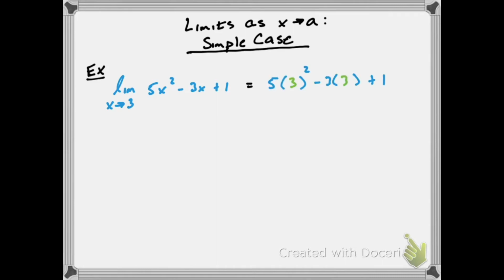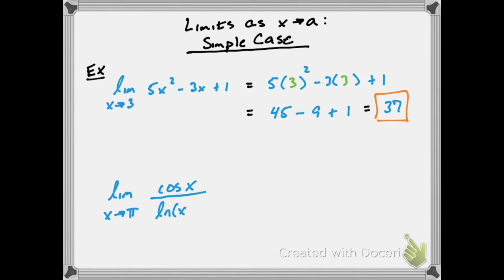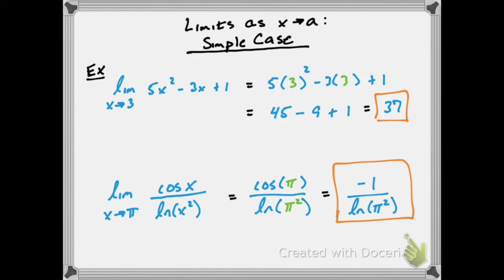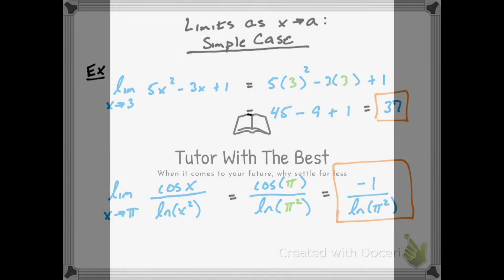1-Minute Math: Evaluating Limits - The Simple Case